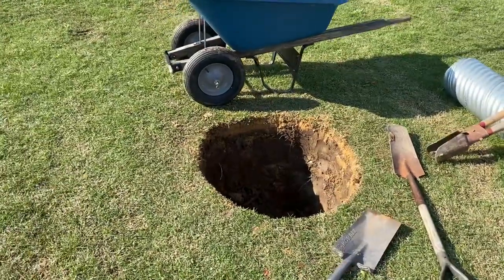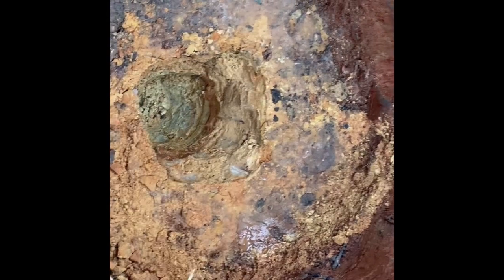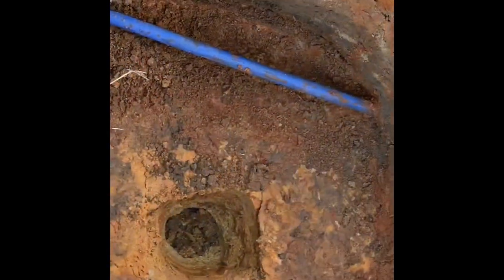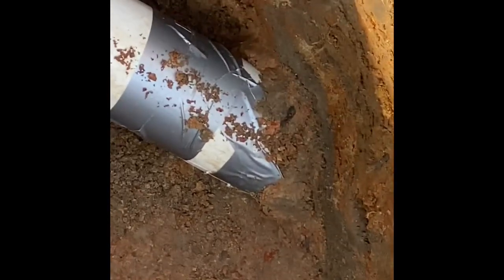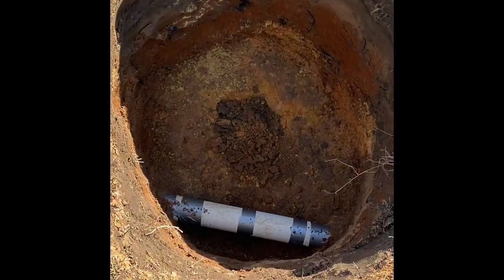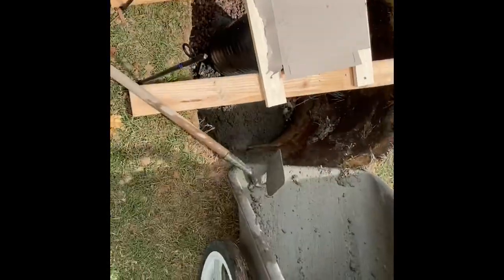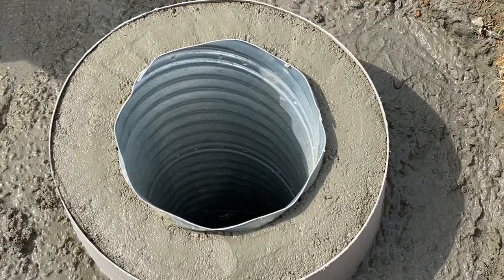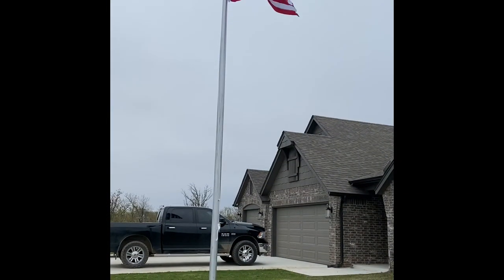Installing 27 foot flagpole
Step by step installing 27 ft commercial flagpole with 6 inch butt